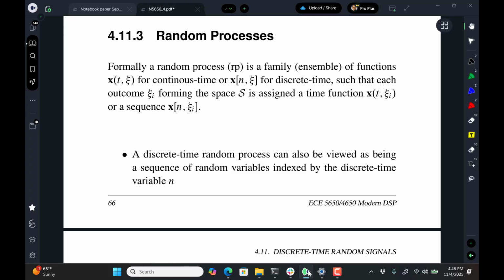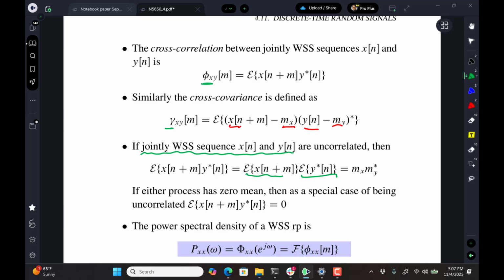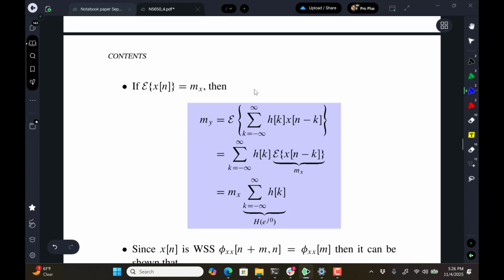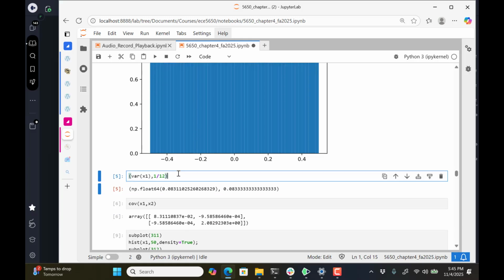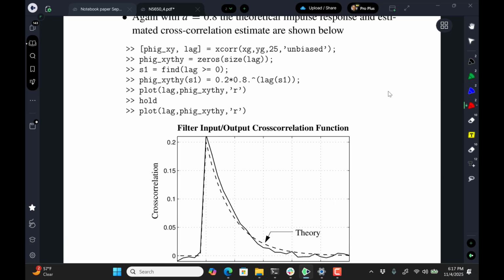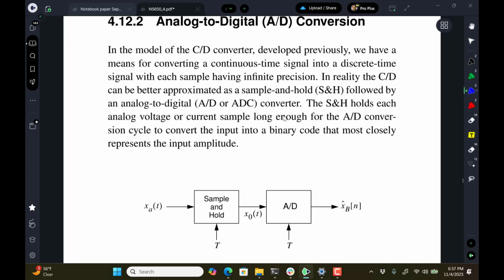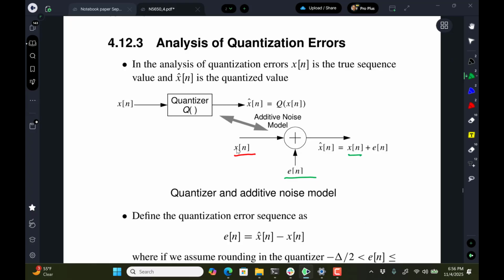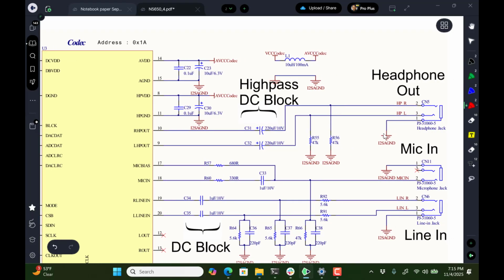Digital Signal Processing Lecture 11 Fall 2025